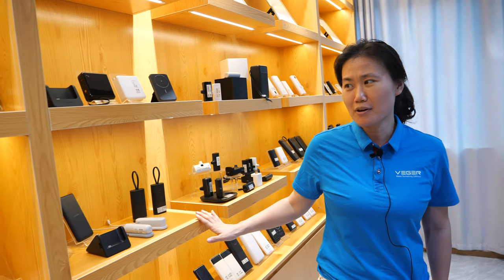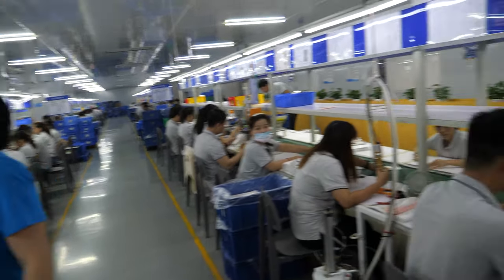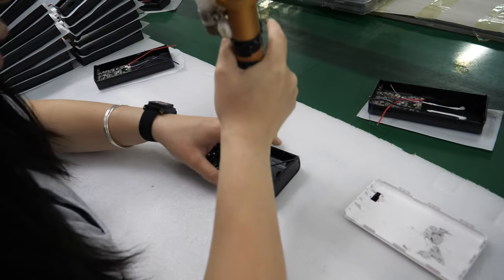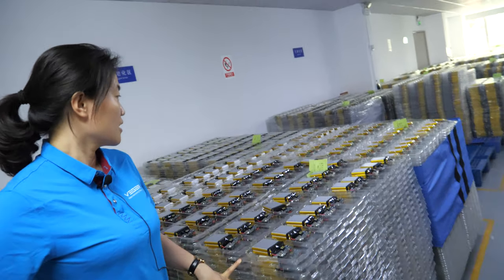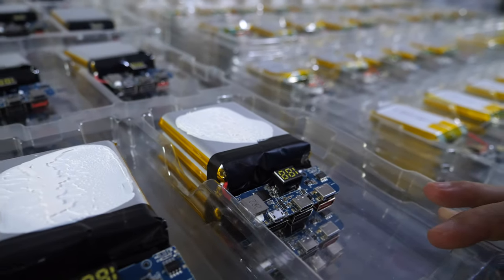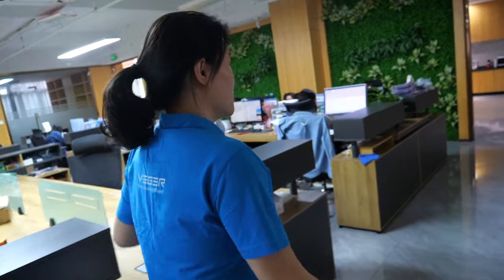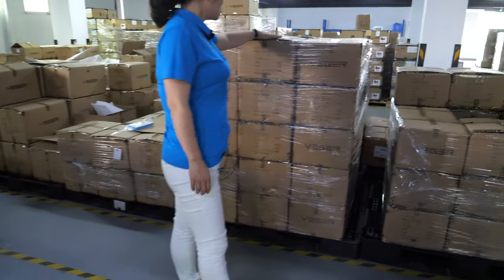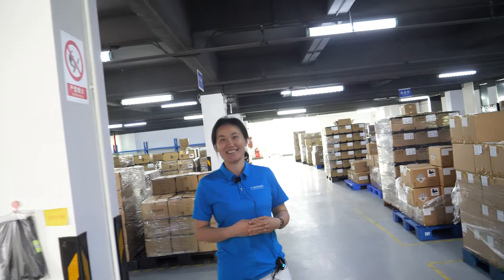Veger Power Bank 2023 Factory Tour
Here's my latest Tour of the Veger power bank factory with Rachel, the sales manager for the American and Latin American market at Veger Power Bank. She starts by welcoming us to the new factory located in Dongguan by Shenzhen, they moved in in 2021. Rachel informs us that the factory is open to all customers now that the coronavirus pandemic is over.

Watch all my 10+ previous Veger Factory Tour exhibit booth interview videos going back to 2013

The video showcases the latest designs of the power banks that are very fashionable and attractive. The company takes pride in making power banks that are well-loved by popular people. Rachel shares that the company is always working on new designs and ideas, and the ID and hardware engineers are continually coming up with fresh models. She shows us a new power bank model that can charge four power banks simultaneously.

We are then taken to the production line, where Rachel informs us that there are eight production lines on the floor. The batteries go through a series of tests to ensure that their capacity is correct, and the environment is safe for the workers. The company has a strict adherence to environmental standards, and everything follows the environment stickers. The company employs around 200 workers in the factory.

Rachel walks us through the production process, where the batteries are assembled and tested. She shows us the Tesla high-capacity battery that can charge computers at a very fast speed compared to polymer batteries. The factory has a new model for charging computers that is made with a more robust structure than others in the market.

The video also shows us that the workers in the factory are young and have stable jobs. Many of them have been working in the factory for at least three years, and it is like a family to them. The company has workers from different cities and provinces nearby, and they come together to create a quality product.

In conclusion, this video is an excellent insight into the manufacturing process of power banks. Utopian Power Bank Factories takes pride in making fashionable and attractive designs while adhering to strict environmental standards. The company employs around 200 workers, who are passionate about creating a high-quality product that satisfies customers

Distributors can Contact here:
If you contact this company for distribution purposes, please let them know you watched my video!